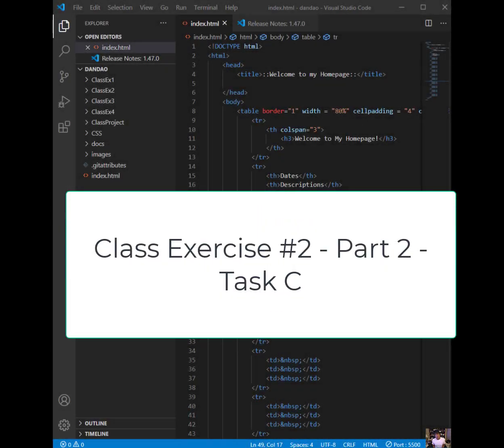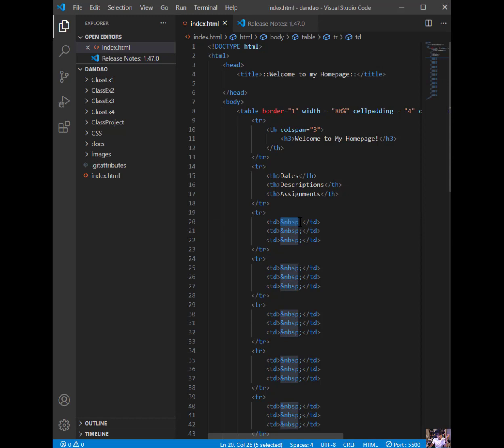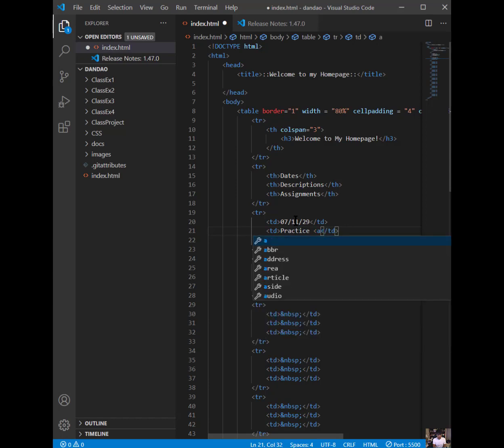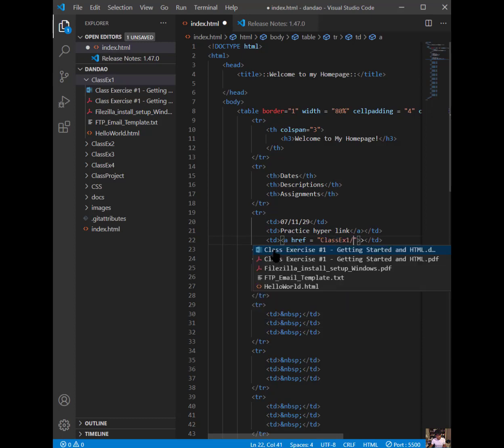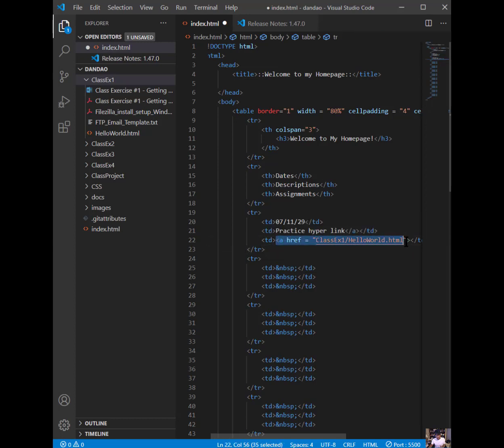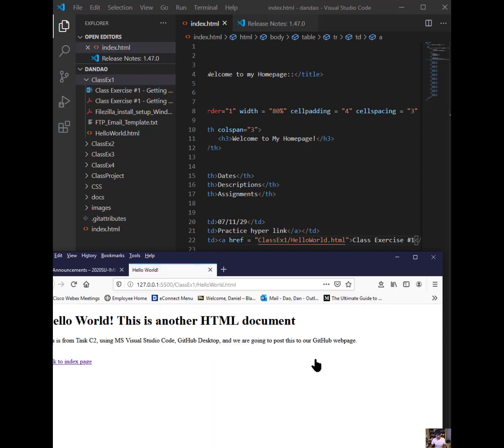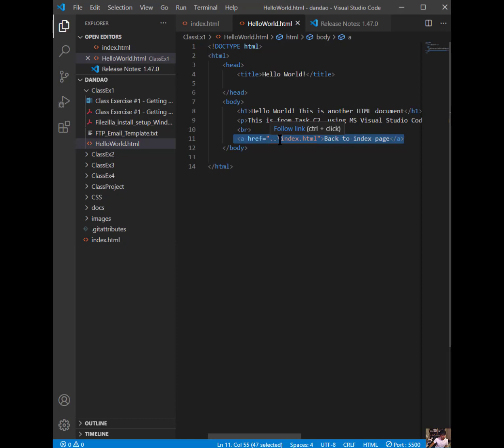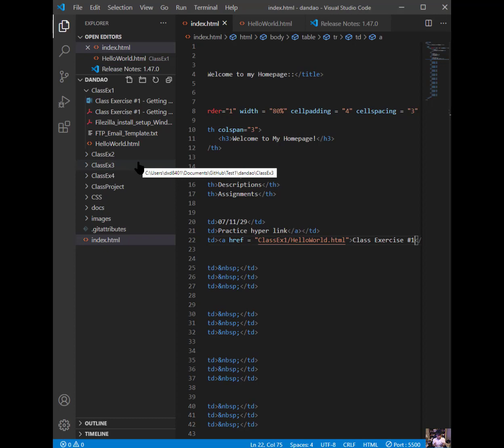Class Exercise #2 - Task C - Create Hyperlinks